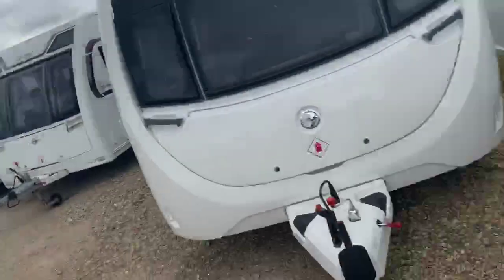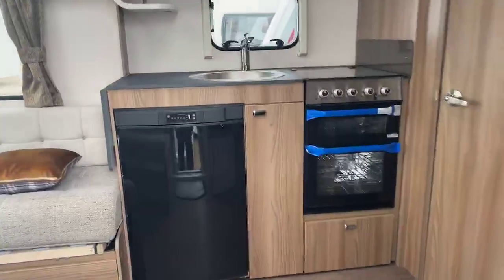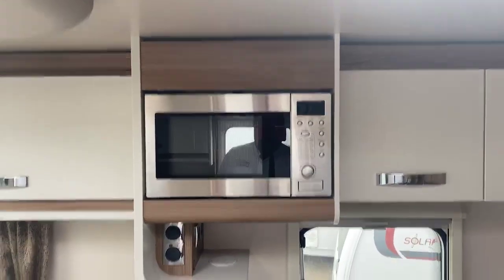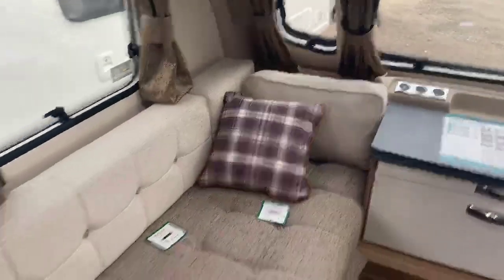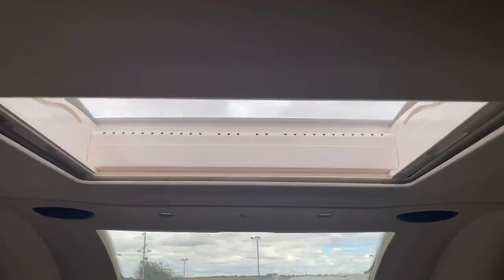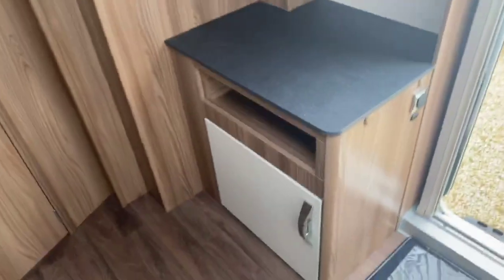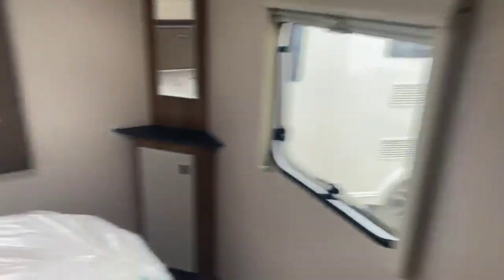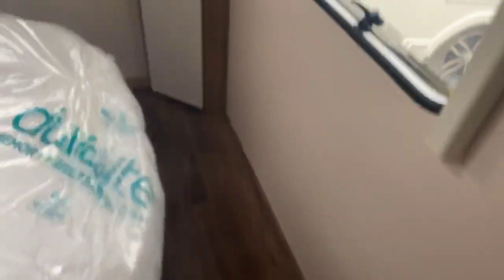Swift Sprite Super Quattro EB (2020) Review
Here we have a Swift Sprite Super Quattro EB 2020 in stock and available all of our used caravans come with a comprehensive warranty and go through an extensive preparation process in our NCC approved workshop.